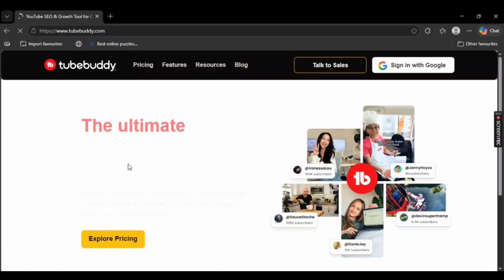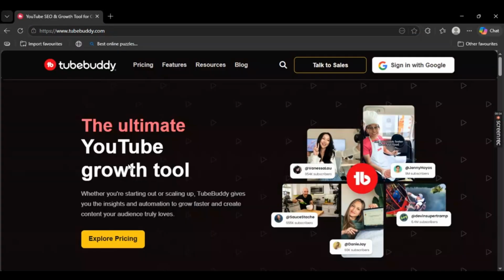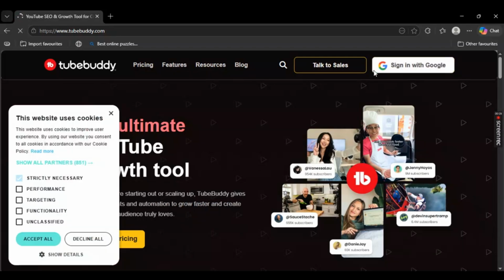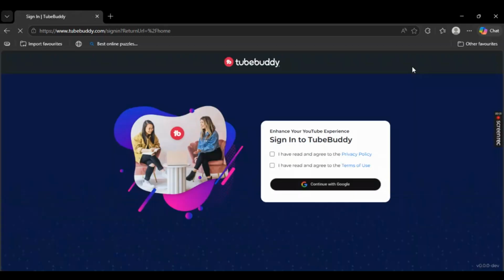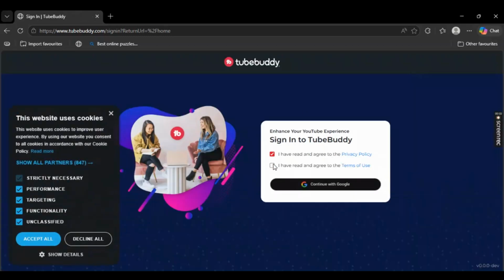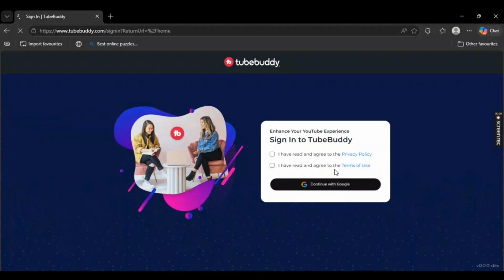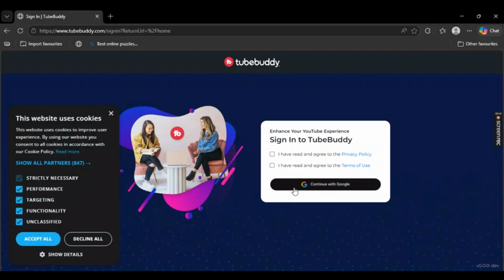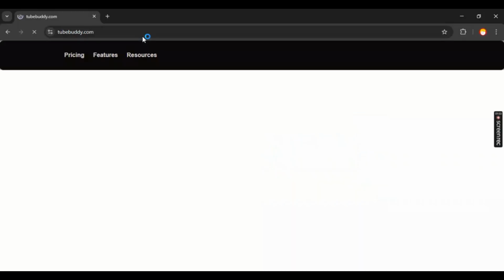How to Sign Up for TubeBuddy 2026?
Want to learn how to sign up for TubeBuddy? 📝 In this simple tutorial, I’ll show you how to create a TubeBuddy account, connect it to your YouTube channel, and start using its powerful tools to optimize your videos. Learn how to access features like keyword research, SEO analysis, tag suggestions, and more. Perfect for beginners who want to start using TubeBuddy efficiently in 2026.